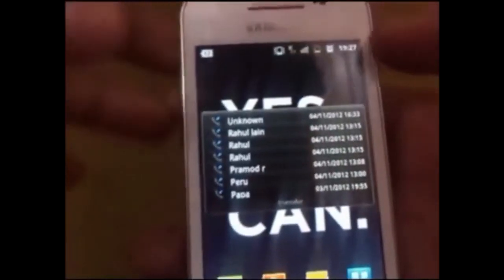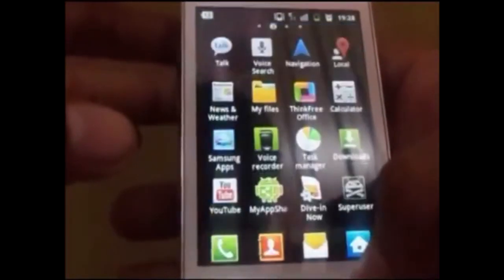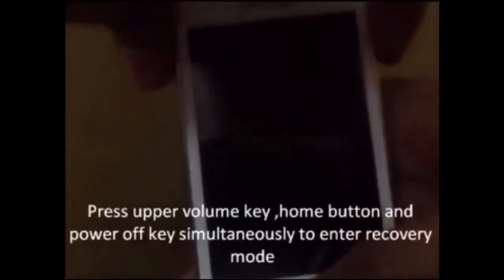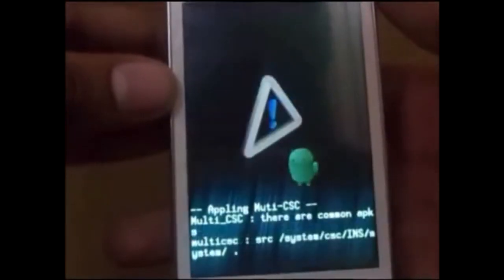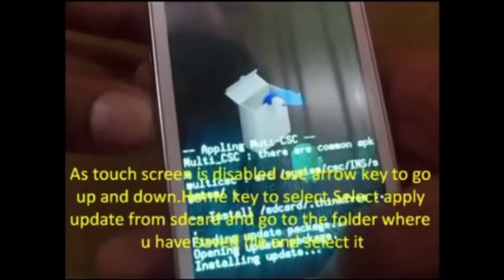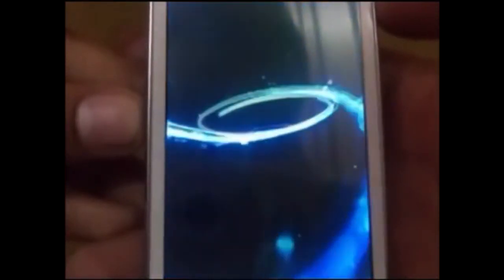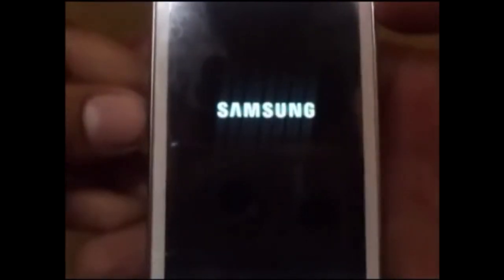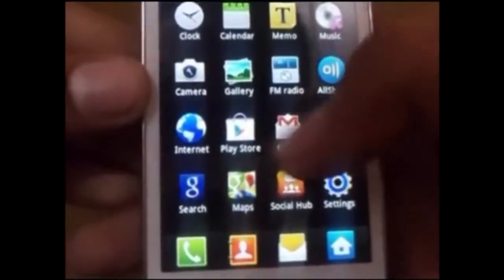Rooting Samsung Galaxy ACe GT-S5830i